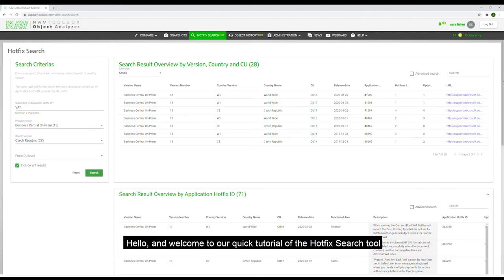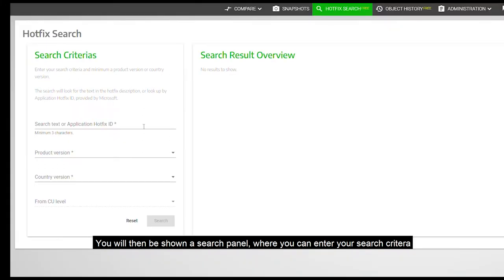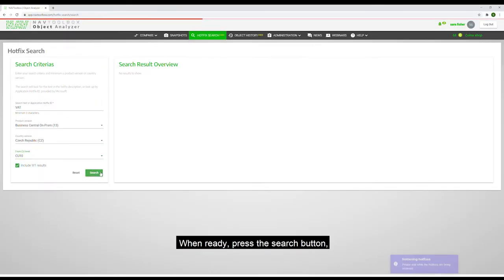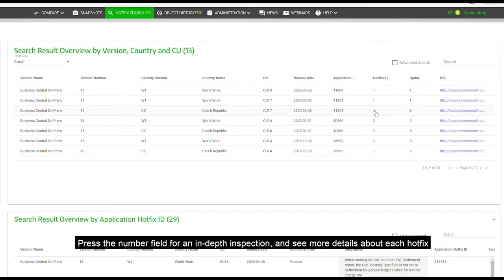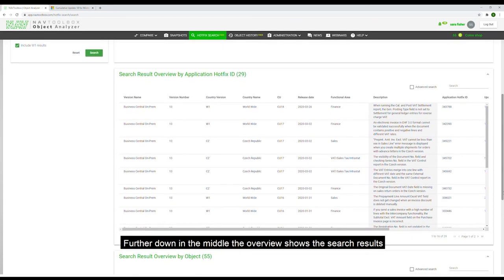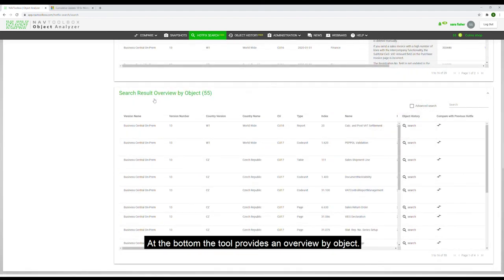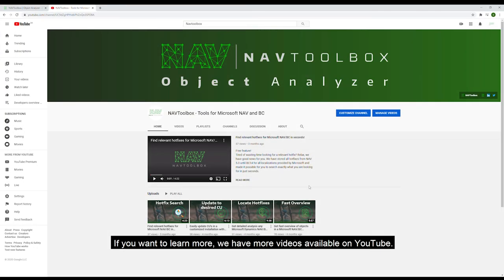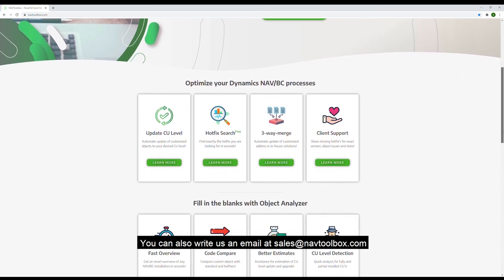Hotfix Search for Dynamics NAV - Getting started + quick overview - with subtitles - NAVToolbox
Our quick guide to the hotfix search tool. Now with subtitles in English, so you can easily follow the guide without sound.